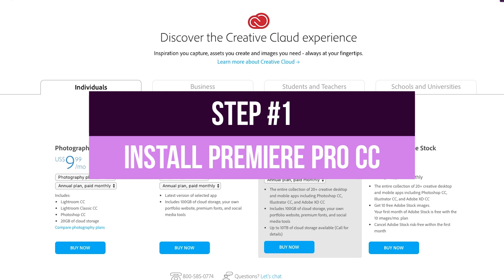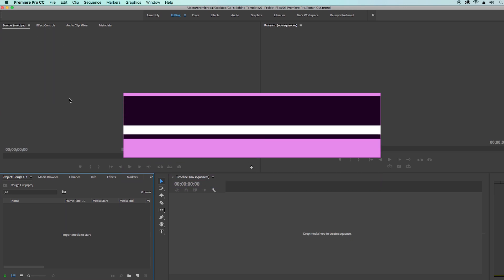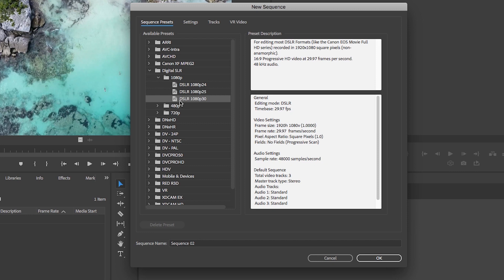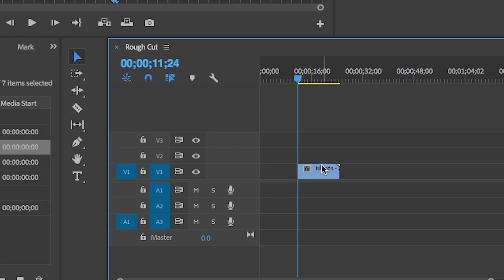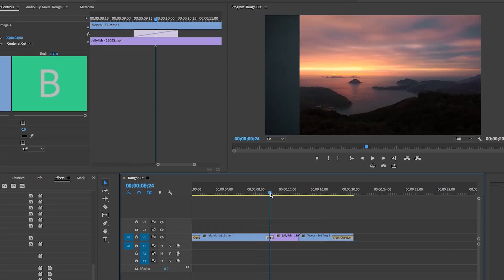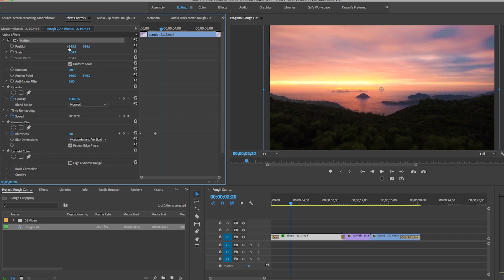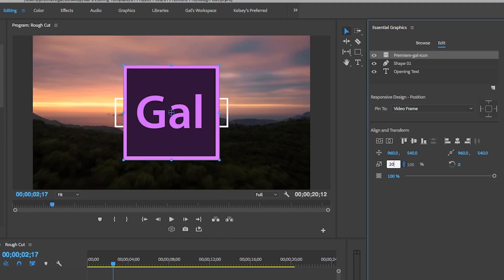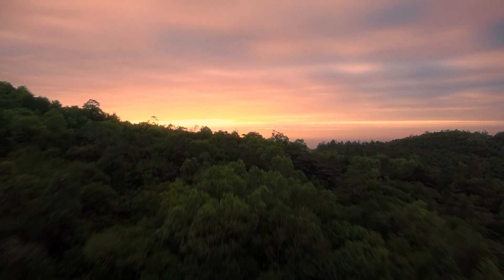Learn Adobe Premiere Pro in 20 Minutes Basic Tutorial for Beginners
This tutorial is Adobe approved ✅ and the easiest Premiere Pro CC tutorial to get started in video editing! In this tutorial you will learn how to install Adobe Creative Cloud, how to create a Premiere Pro CC project, media organization strategies, how to import media, create sequences, add effects and transitions, create titles and graphics, color correct, and how to export your video!

⬇️ Before you start, download my free Video Editing Template Folder System to use in your video editing projects

🖥️ My Recommended External (Portable) Solid State Drives (faster performance):
- LaCie Bolt 3 (2TB) SSD
- BlackBox Plus (2TB) SSD
- Samsung T5 (2Tb) SSD

⏰Below you will find time-codes that will take you to each section of the tutorial. There are ten sections.

00:15 - Step #1: How to Install Premiere Pro Cc & Adobe Creative Cloud
00:51 - Step #2 How to Create Your First Premiere Pro Project
01:19 - External Drive Recommendations for Editing & Organization Strategies
02:31 - Understanding The Premiere Pro CC Layout
03:05 - Step #3 How to Import Media
04:23 - How to Use the Project Panel
05:10 - Step #4 Creating Your First Timeline
06:40 - Step #5 Adding media and editing in timeline (two methods)
09:28 - Step #6 Adding Effects & Transitions
10:35 - Stock Video and Templates from Envato Market
13:16 - Step #7 Motion (animation) and Opacity
14:38 - Step #8 Titles & Graphics (Essential Graphics Panel)
17:03 - Step #9 Color Correction
17:42 - Step #10 Exporting your video

▶️Advance in Premiere Pro CC (Tutorials mentioned in video)

GEAR